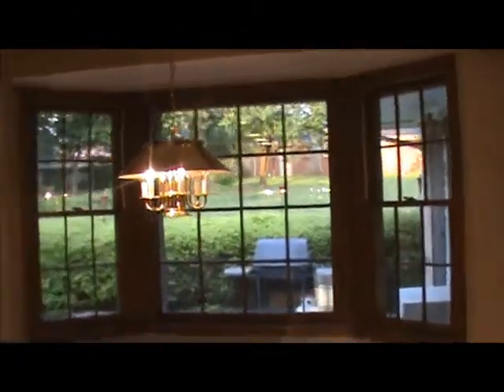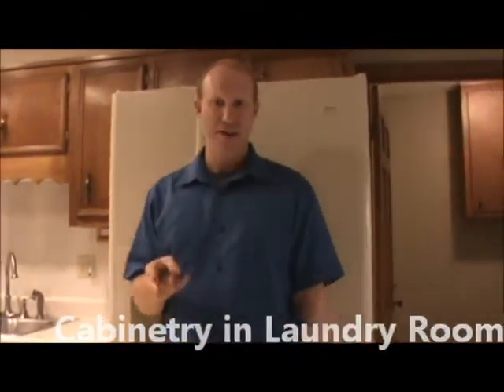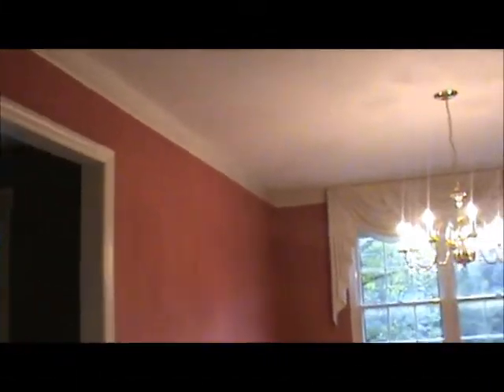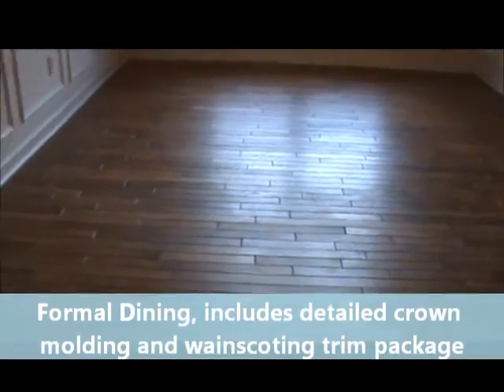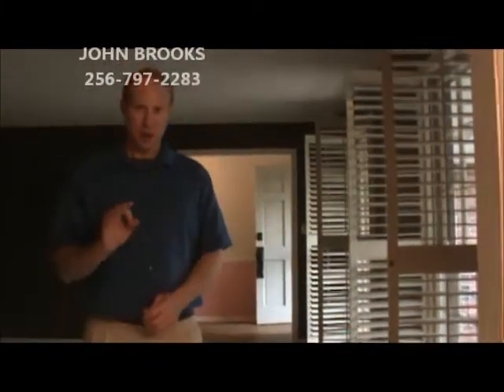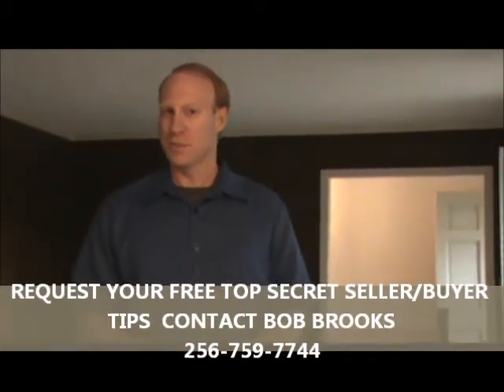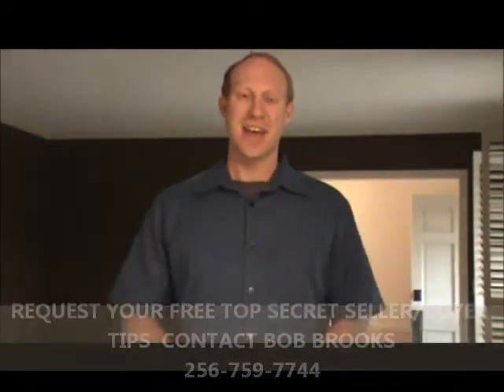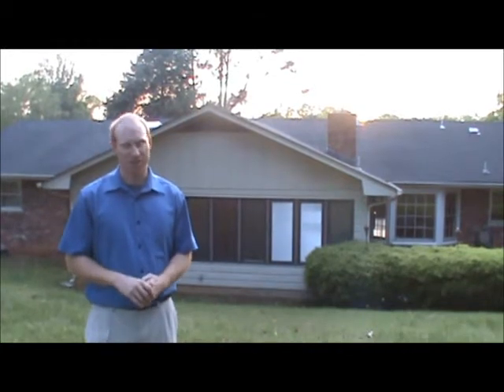REAL ESTATE FOUR BEDROOM FOR SALE 7621 PEACOCK DRIVE. HUNTSVILLE, AL.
THE BROOKS FAMILY OF REALTORS  WELCOMES HAS BEEN SERVING HUNTSVILLE AND NORTH ALABAMA  FAMILIES  SINCE 1972,
WELCOME  TO  7621 Peacock Drive.
This  home has different updates  such as  New  Roof and Heat Pump
System, Gutters and Down Spouts.
You Will love the Formal Dining that includes detailed crown molding and wainscoting trim package.
This  home also  offers a  very unique design for your living room. Stone Fireplace for those Cold Alabama nights  during the Winter! You will love  the large and comfortable sun room  with bar area. Check the  decoration and You  will see  how Ideal this cozy home is for making memories at  home with your family and friends here, in Huntsville Alabama!
If You are interested in our Free 29 Tips Home Buying Guide or our Top Secret

Coldwell Banker Of The Valley
Huntsville Alabama.